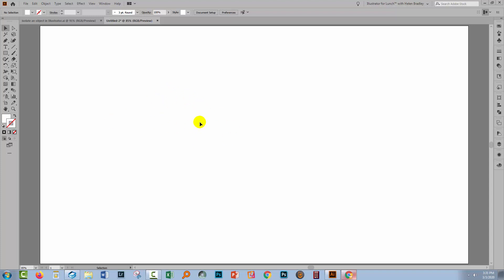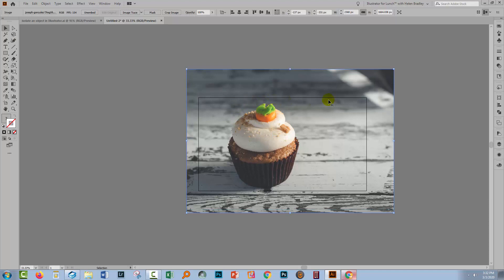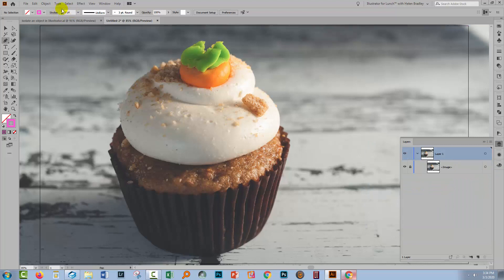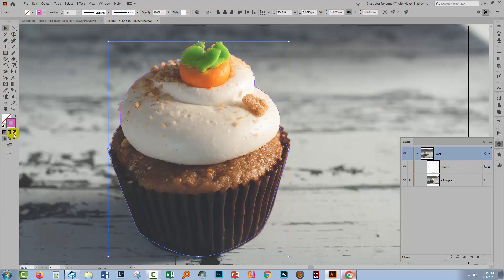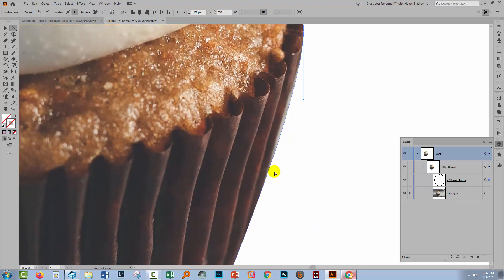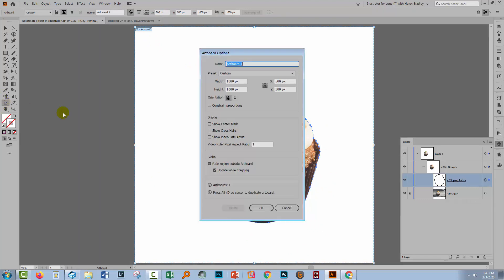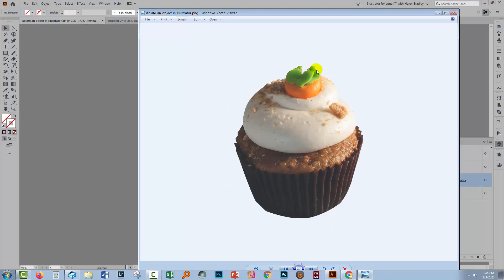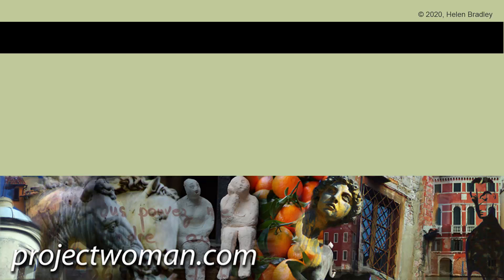Cut out an object in Illustrator CC - cut an object from its background leaving it transparent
Learn to cut out an object from its background in Illustrator CC leaving a transparent image. Also see how to export the object as a PNG file with transparency. You will learn how to make the cutout, how to edit the result to make it more accurate, and how to export the shape as a transparent image of the size you want it to be. This is a step by step Adobe Illustrator tutorial.